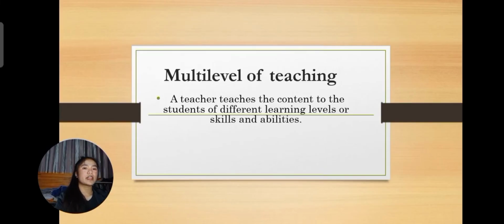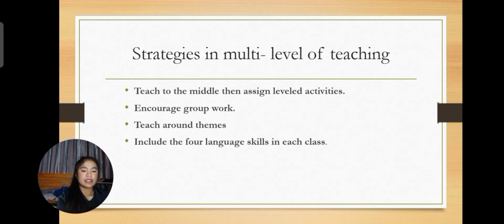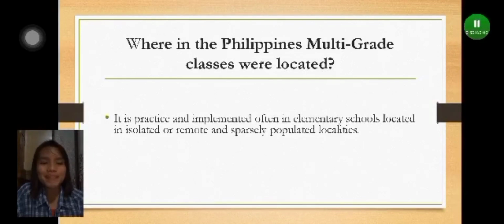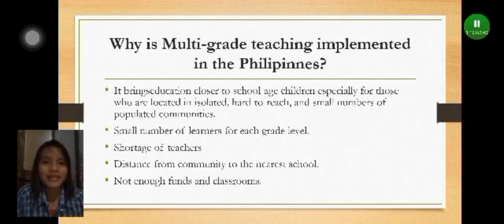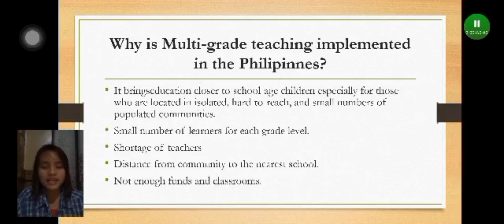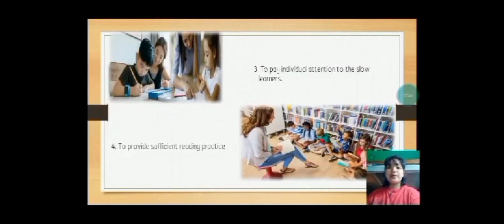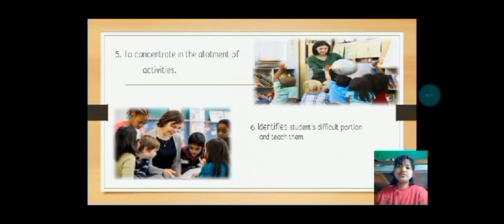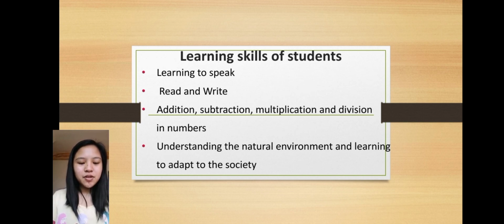Group 5- Multi-grade teaching and Learning Multi-curriculum